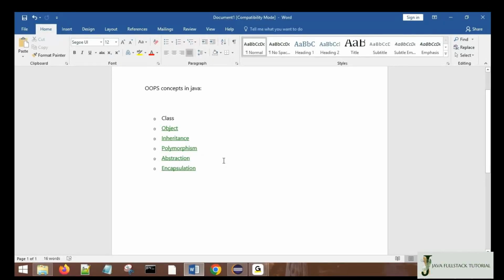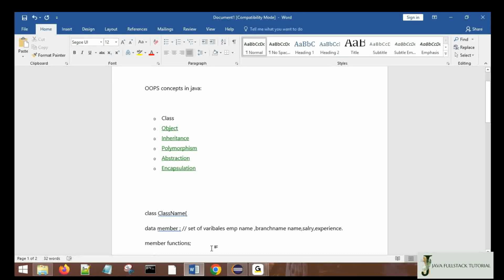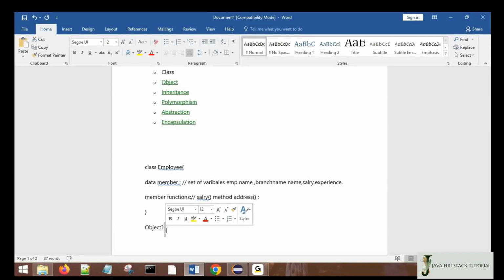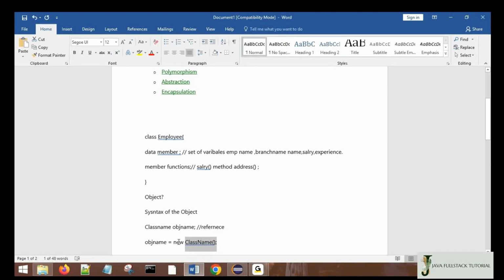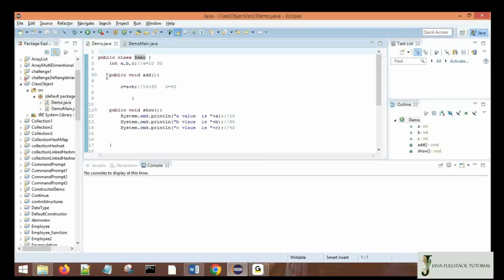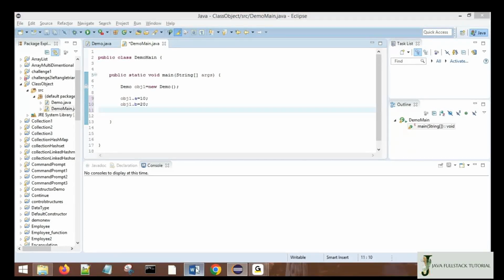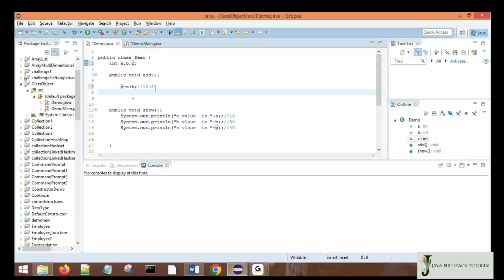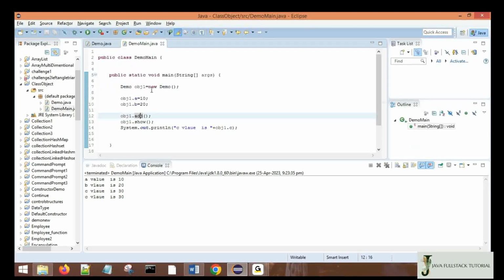java tutorial for beginners || Core Java OOP concepts || Class & Object || DAY-4